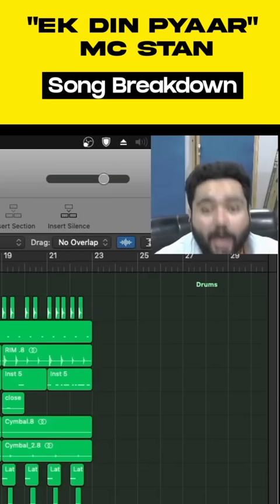Ek Din Pyar | Mc stan | How to mcstan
In this video, our instructors Cherub & @listenronimusic933  show you. how the music of Ek din Pyar was made.

If you need stems hurry now available only first week of the release

STEP 2 - PUT A STORY ON INSTAGRAM TAG  @shubh   @ReactionTv 121  @Jcdproduction
 121 INSTAGRAM HANDLE & GET THE LINK THROUGH THE MESSAGE.
ENJOY THE SONG STEMS!

Join Free Online Vocal Production & Processing workshop On 15th Jan Sunday by Team Reaction Tv 121

Register now : Whatsapp at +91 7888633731

Channel Information & Links

Instructor Information